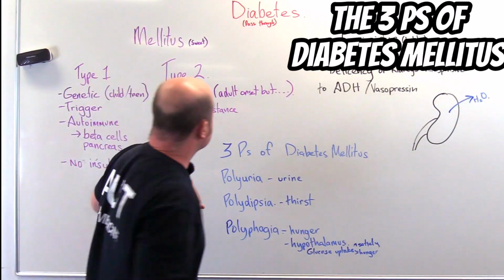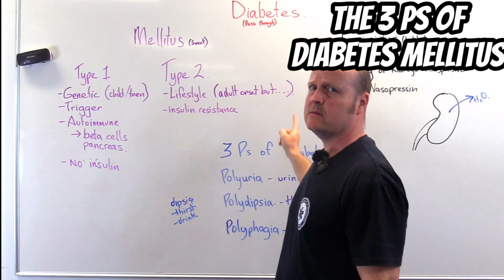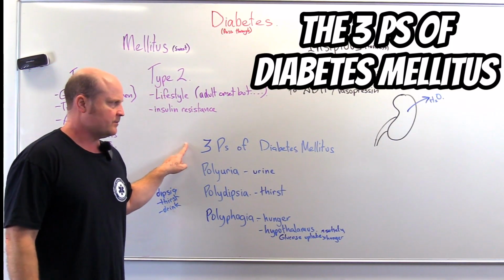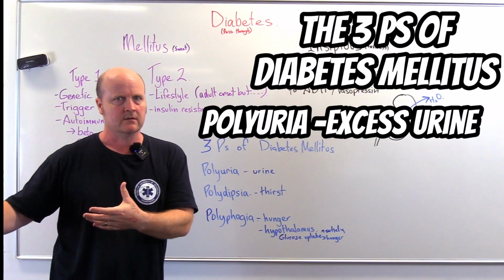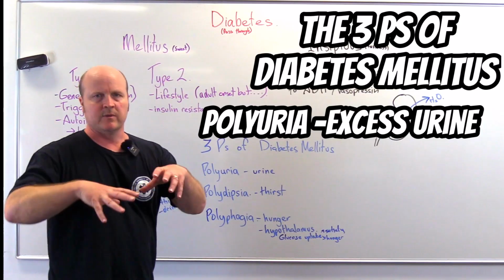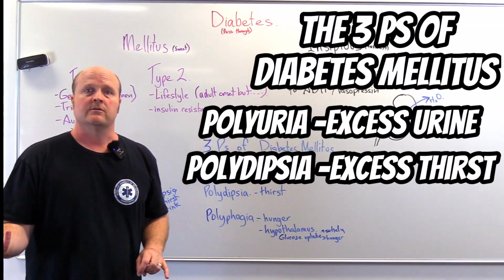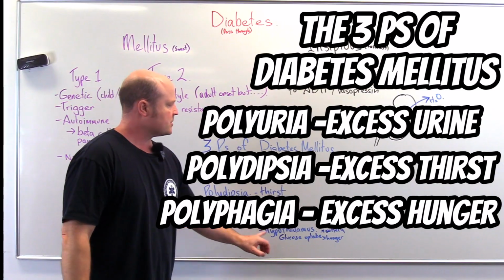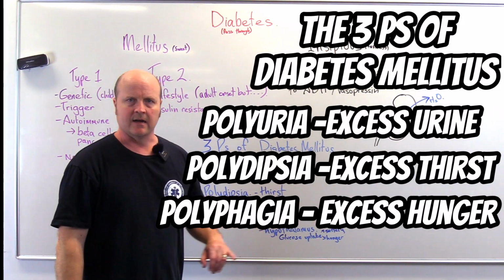The 3 Ps of Diabetes Mellitus - Symptoms of Diabetes Mellitus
Kia ora team,

The 3 P’s of Diabetes Mellitus are the symptoms associated with increased blood glucose in type 1 and type 2 Diabetes Mellitus.

1. Polyuria (Excessive Urination)

Cause: Hyperglycemia exceeds renal threshold → glucose spills into urine (glycosuria).
Mechanism: Glucose is osmotically active → pulls water into urine → ↑ urine output.
Clinical effect: Frequent urination, risk of dehydration, electrolyte imbalance.

2. Polydipsia (Excessive Thirst)

Cause: Fluid loss from polyuria → dehydration.
Mechanism: Hypothalamic osmoreceptors detect increased blood osmolarity → stimulate thirst center.
Clinical effect: Persistent thirst and increased fluid intake.

3. Polyphagia (Excessive Hunger)

Cause: Despite high blood glucose, cells cannot effectively use glucose (due to insulin deficiency or resistance).

Mechanism (Hypothalamus focus):
The hypothalamus regulates hunger and satiety.
In diabetes, glucose cannot enter satiety-regulating neurons effectively.
The hypothalamus misinterprets the situation as cellular starvation → drives hunger.
Clinical effect: Persistent hunger and overeating, even with weight loss.

Hypothalamus & Polyphagia
Key role: The hypothalamus integrates signals of energy availability.

In diabetes:
Blood glucose is high, but cells are “starved.”
The hypothalamus senses low intracellular glucose → triggers hunger pathway.

This is why patients can be hungry despite eating more.

Polyuria = “Peeing a lot” (due to glucose dragging water out).

Polydipsia = “Drinking a lot” (to replace lost fluids).

Polyphagia = “Eating a lot” (hypothalamus thinks body is starving).

Happy studying